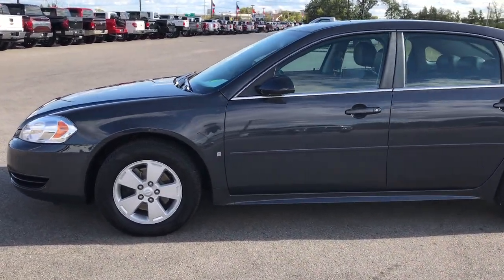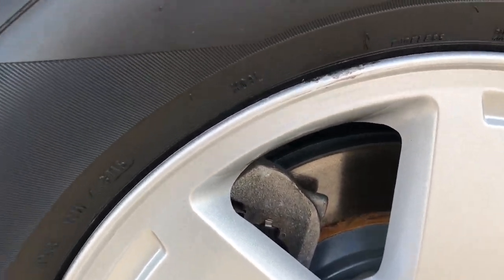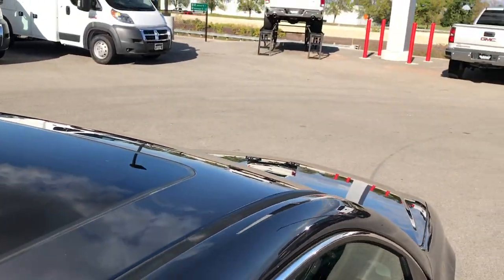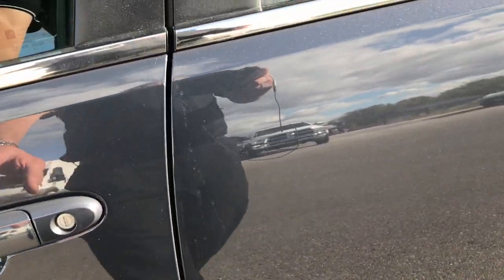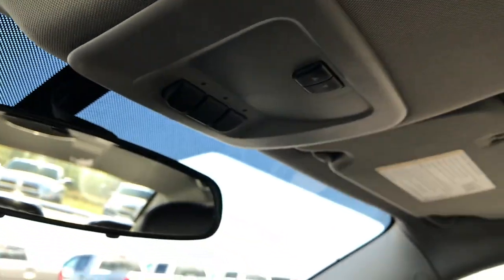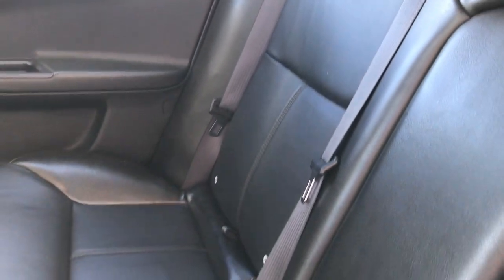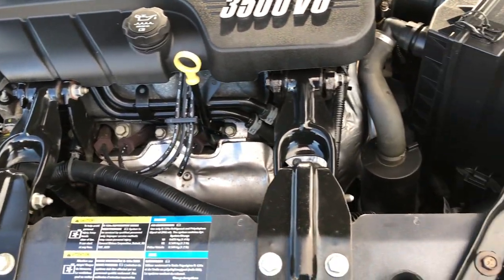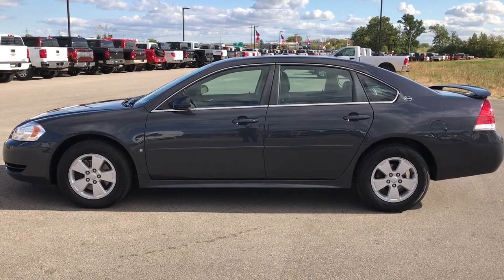2010 CHEVROLET IMPALA LT SLATE GRAY BLUE WALKAROUND $8,499 SOLD! 7J226B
STOCK: 7J226B
PRICE: $8,499
MILES: 78,648
MAKE: CHEVROLET
MODEL: IMPALA
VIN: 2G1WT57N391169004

3.5 Liter V6 Engine with E85 Capabilities, 211 Horsepower, Four Door Sedan, LT Package, Automatic Transmission Center Console Shifter, Front Wheel Drive FWD, Power Sunroof Moonroof Sun Roof Moon Roof, Dual Power Heated Seats, Black Ebony Leather Seats, Bucket Seats, Power Mirrors, Newer Cooper CS5 Grand Touring p225/60 R16 Tires, Painted Alloy Rims Premium Wheels, Four Wheel Disc Brakes, Decklid Spoiler, AM / FM Radio Tuner, CD Player, Auxiliary MP3 Jack Portable Audio Connection, Keyless Entry with Factory Remote Start, Rear Window Defroster, Adjustable Height Seatbelts, Driver and Passenger Front Air Bags, L.A.T.C.H. Child Safety System, Side Curtain Air Bags SRS Safety Restraint System, Homelink System with Three Programmable Buttons for Garage Doors, Lighting Systems & Security Systems, Compass, Outside Temperature Display and Mileage Display, Fold Down Rear Seats, Factory Floormats, Woodgrain Dash And Door Trim, Air Conditioning AC, Cruise Control, Power Locks, Power Windows, Tilt Steering Wheel, Slate Gray Blue, Very clean inside and out! This is a whole lot of car for not a lot of money! Make your move before this super clean ride is gone!

STOCK: 7J226B
PRICE: $8,499
MILES: 78,648
MAKE: CHEVROLET
MODEL: IMPALA
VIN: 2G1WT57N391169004